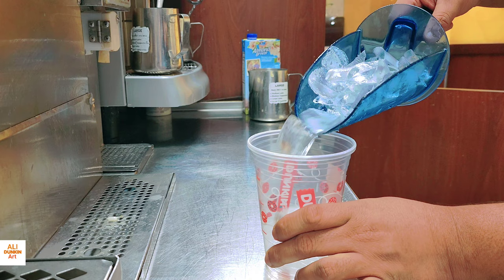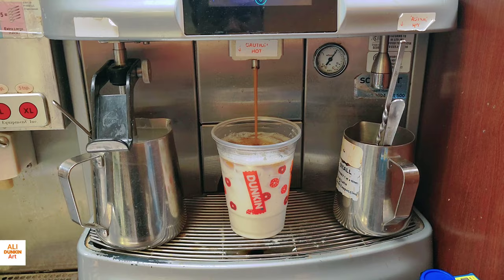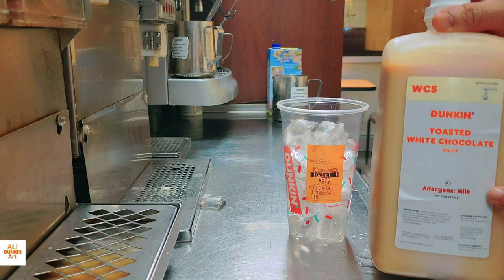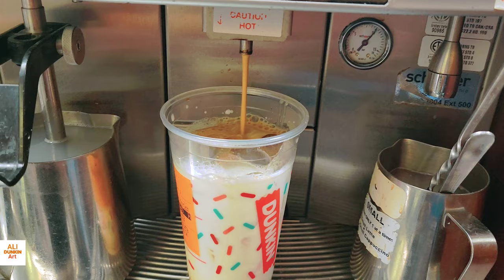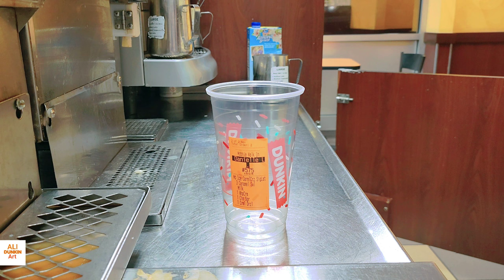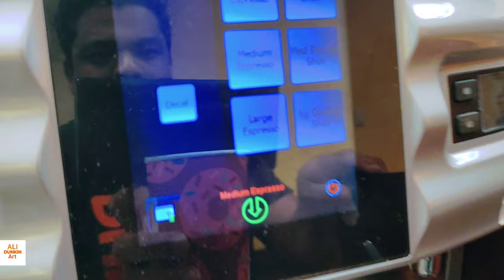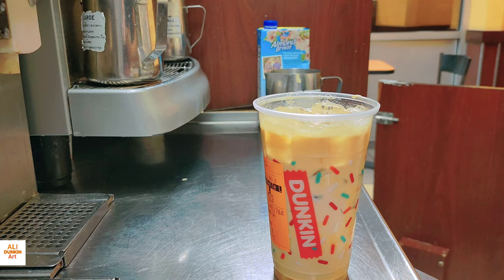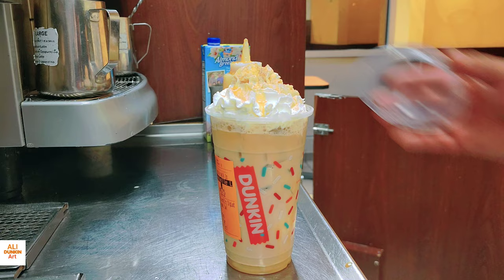How To Make Dunkin Donuts Latte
In this video I will show you how to make Dunkin Donuts All Latte .

how to make a latte at dunkin donuts

how to make iced cappuccino
dunkin
donuts

how to make drinks at dunkin donuts

best dunkin donuts iced coffee

iced signature latte dunkin

healthy dunkin donuts iced coffee
dunkin donuts new drink sugar
dunkin donuts cake batter iced coffee